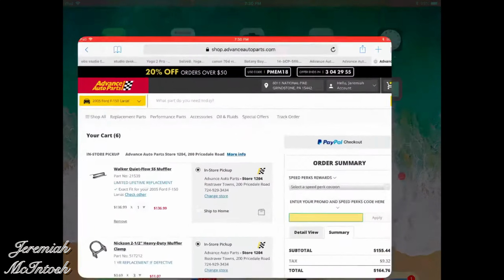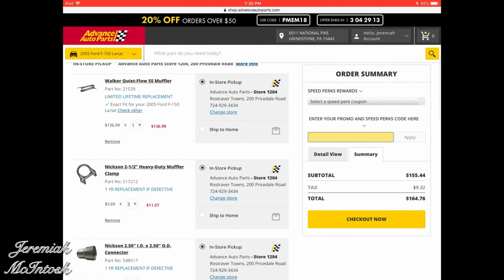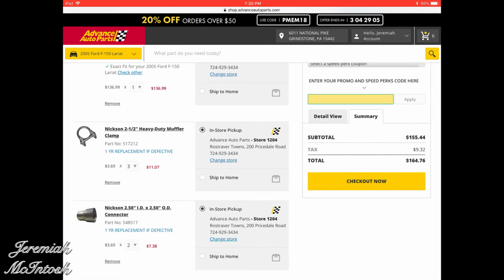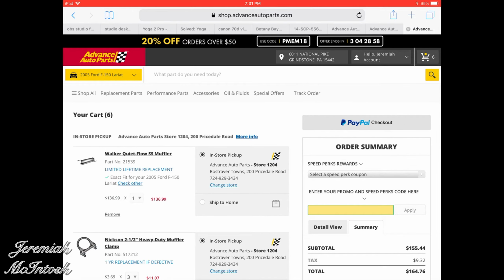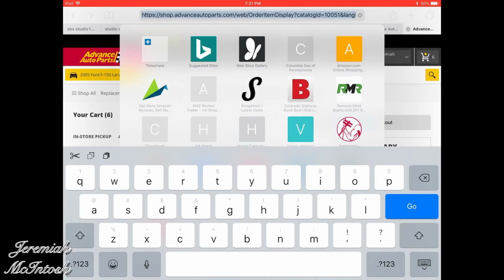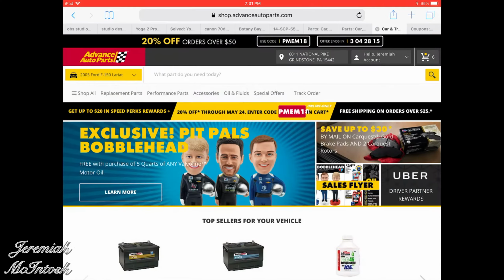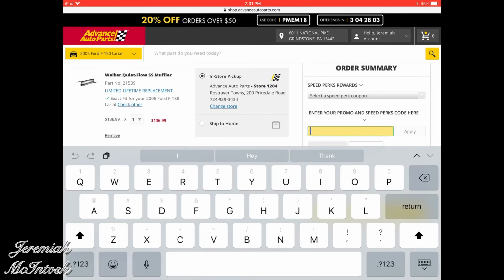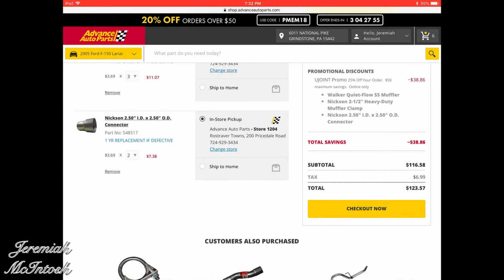SAVE MONEY!! Fun Muffler Replacement on Ford F-150! How to save $ easily!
How to save up to 40% on parts at Advanced Auto Parts and how to replace a rotted muffler on a 2005 Ford F-150 truck with a Walker 21539 muffler! Installation tutorial on how to cut, fit, and weld or clamp!

Walker 21539 muffler